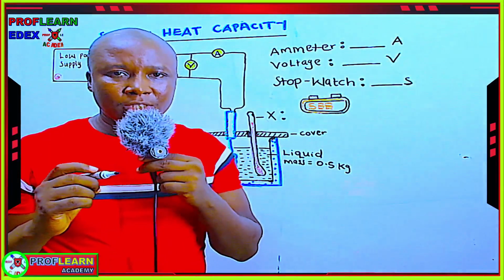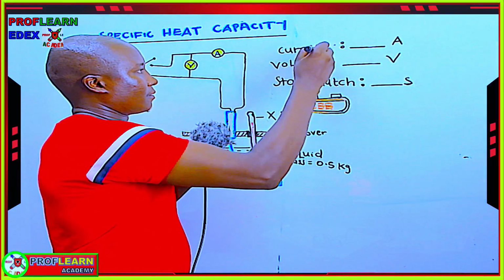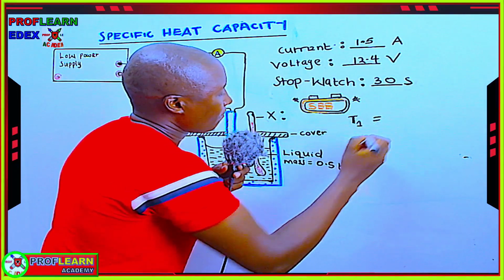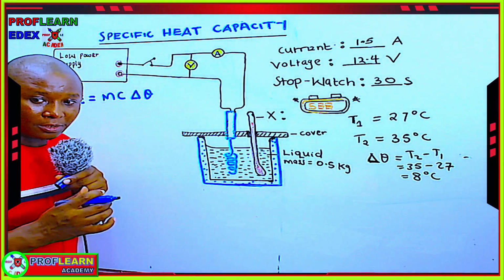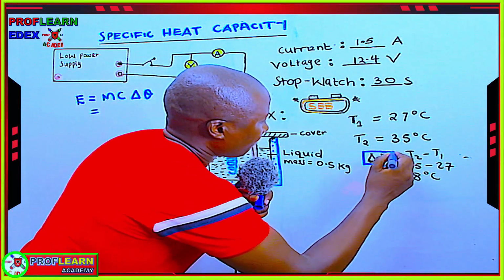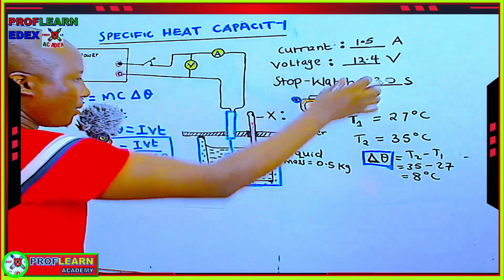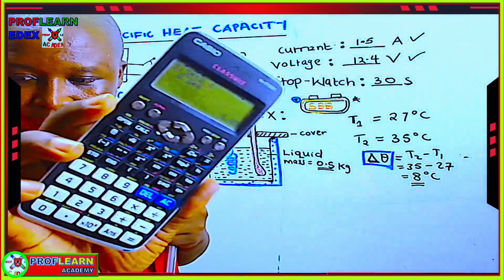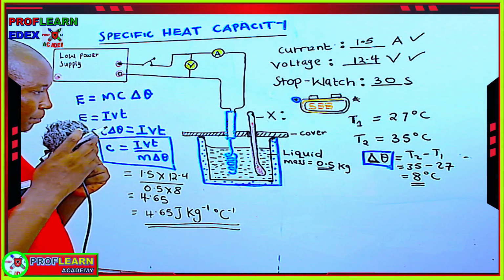SPECIFIC HEAT CAPACITY EXPERIMENT